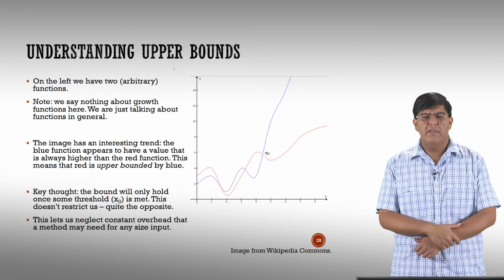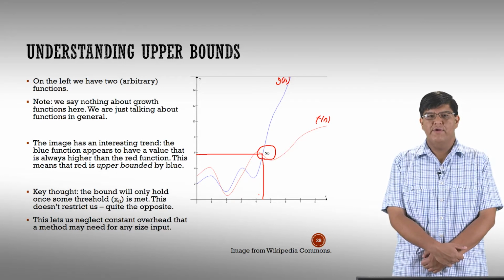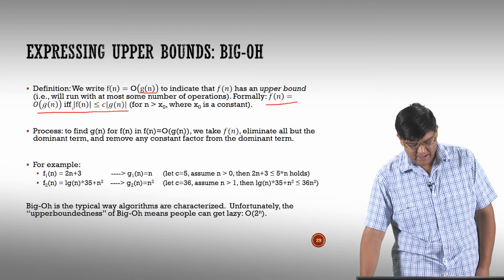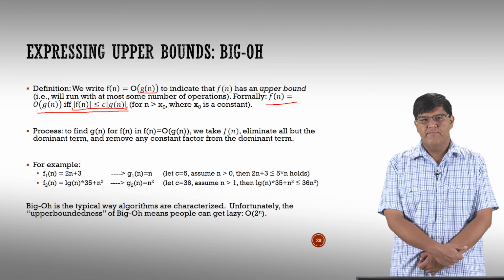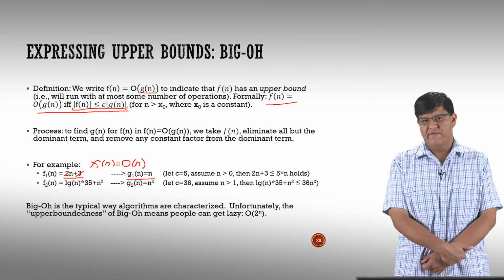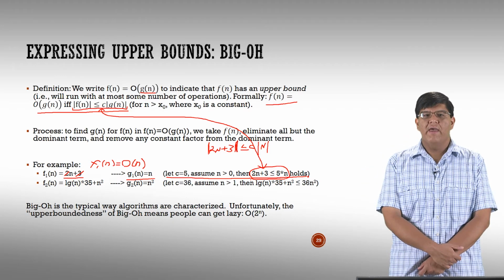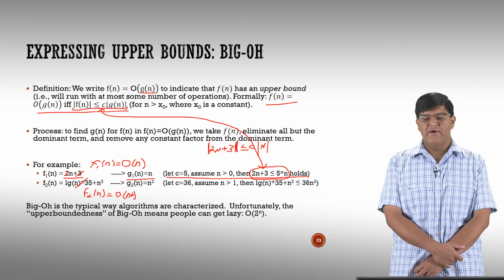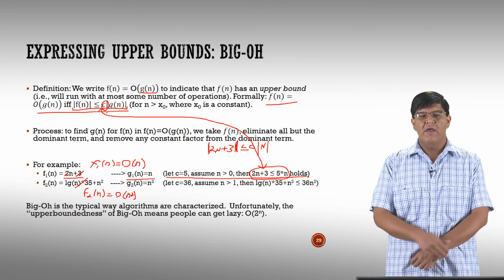[SER222] Asymptotics (2/5): Upper Bounds